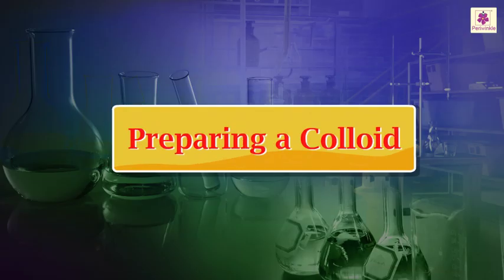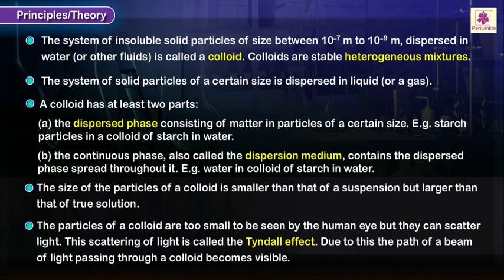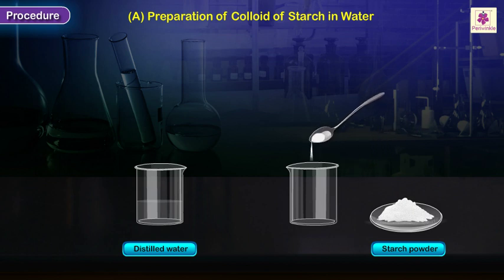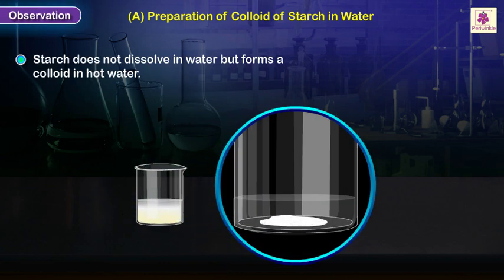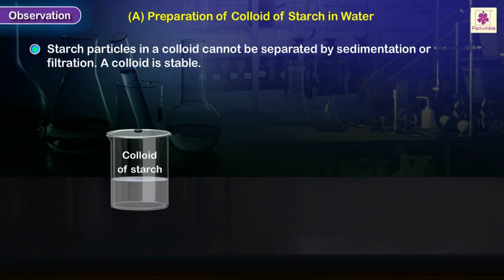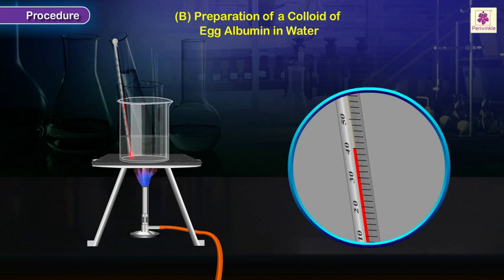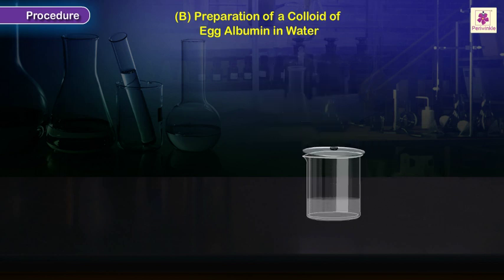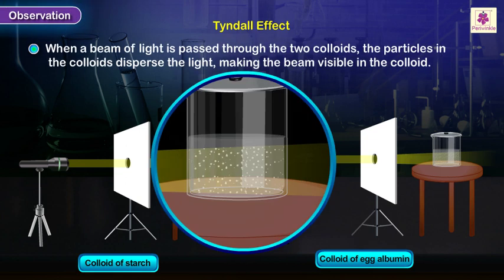Preparing a Colloid | Chemistry Experiment | Grade 9